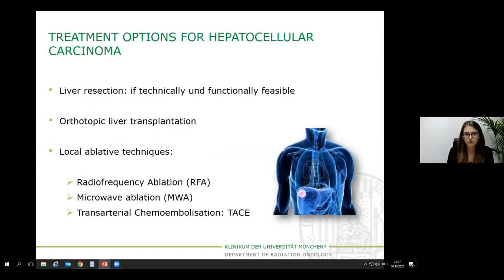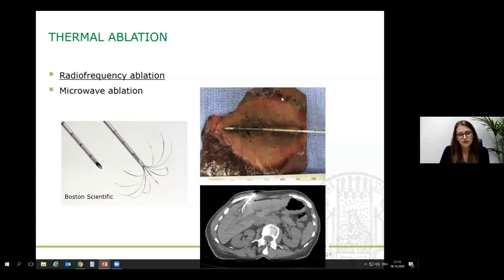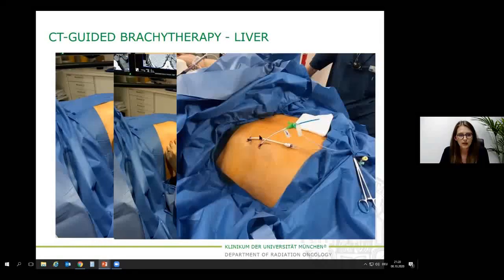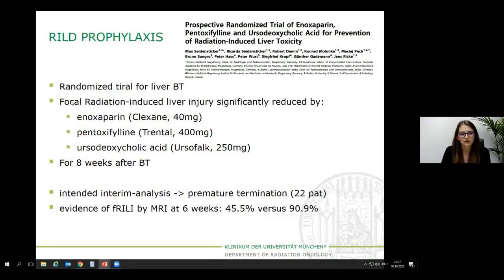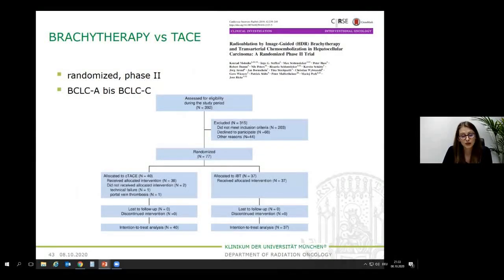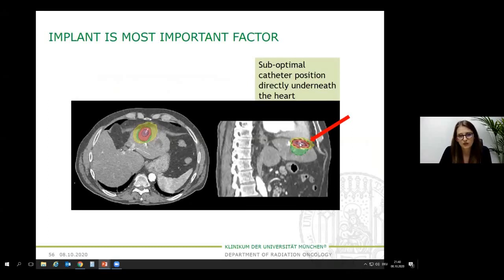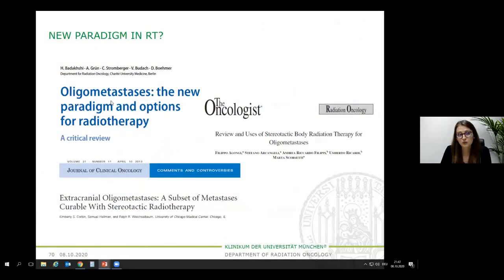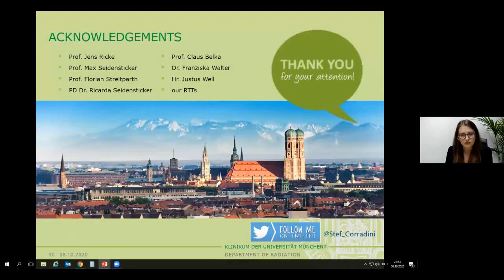Liver Brachytherapy: New Strategies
The clinical expert presenting the webinar is:

Dr. Stefanie Corradini
Radiation Oncologist
Chief of Brachytherapy
LMU Munich/University Munich
Germany

Dr. Corradini will present:
- Indications for liver brachytherapy (primary and secondary liver malignancies)
- The technique of interstitial CT-guided liver brachytherapy
- Collaboration with interventional radiology
- Benefits compared to SBRT and other local therapies

As part of a series of different programmed topics about this fascinating world, you can find more information about our different projects on our channel and website.